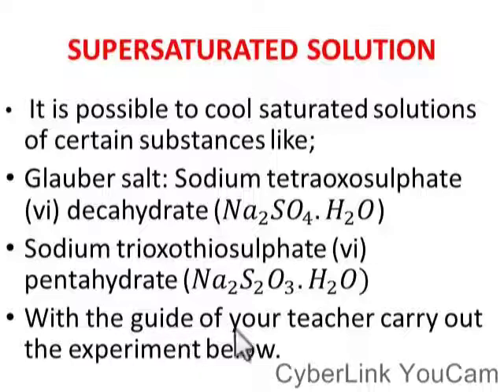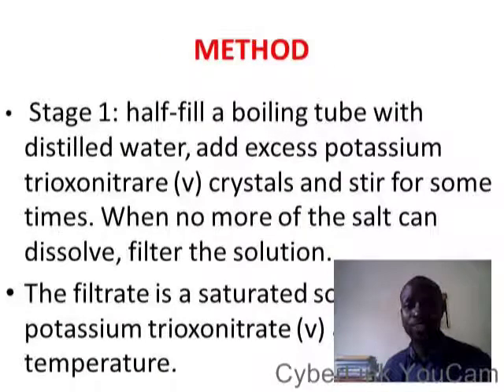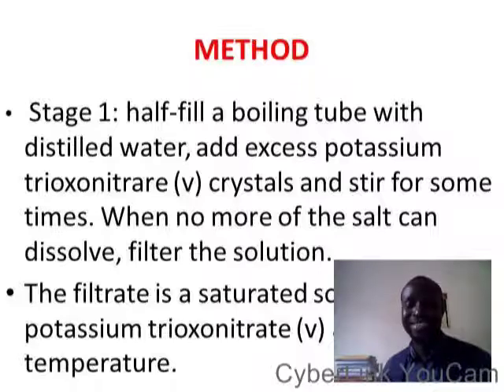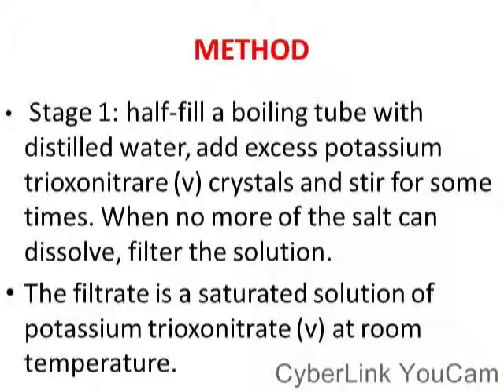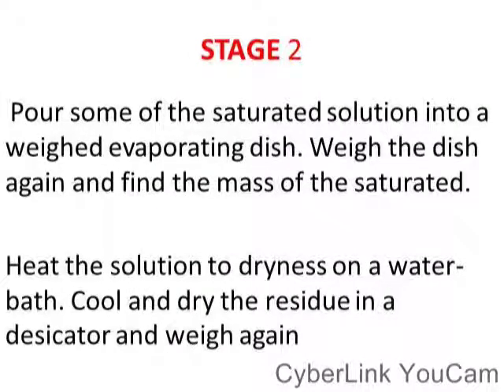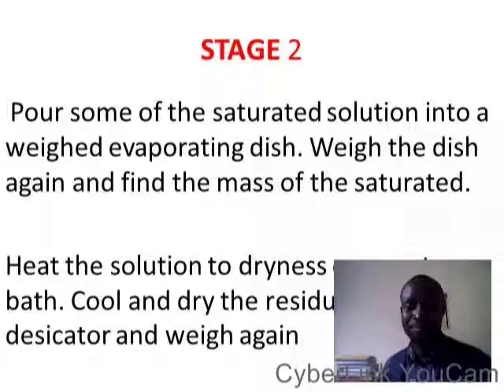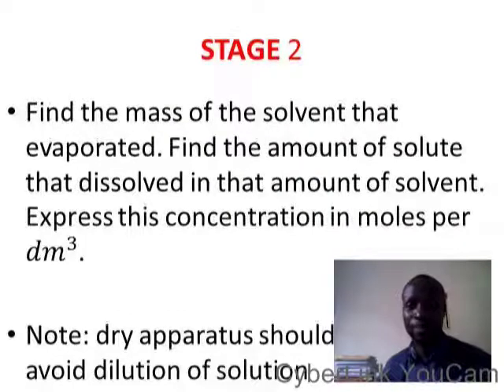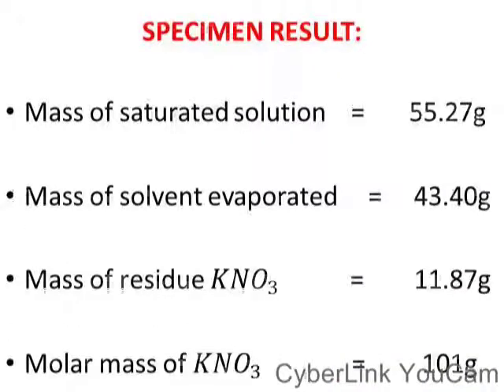SATURATED, UNSATURATED AND SUPERSATURATED SOLUTION